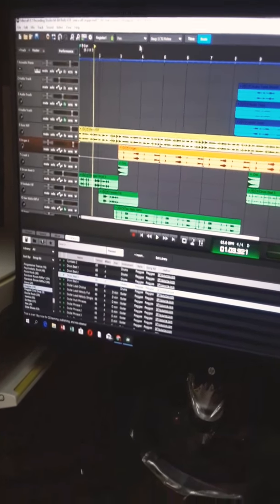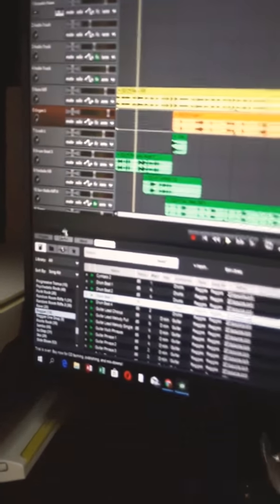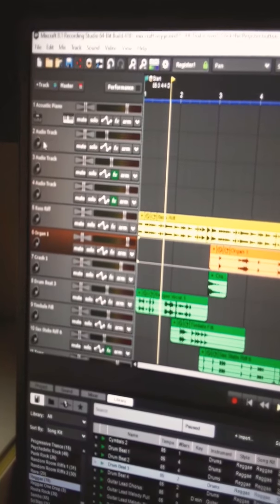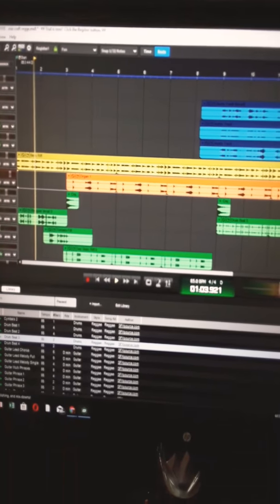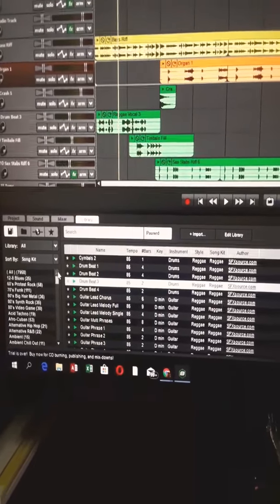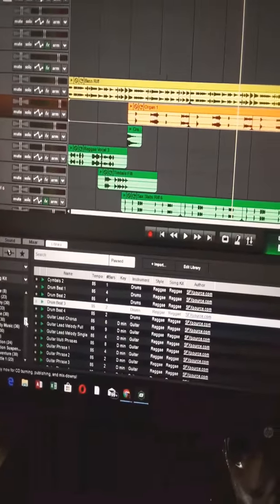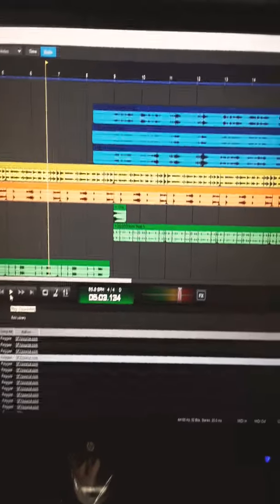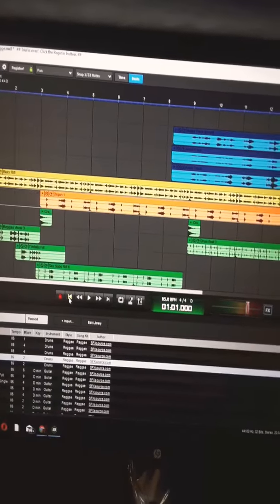Mixcraft 8.1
Mixcraft 8.1 helping to new music composing and video for beginners in amharic produce by yared gamo
ቤታቹ ውስጥ ሙዚቃን ሚክስ ማድረግ ለምትፈልጉ ቀላልና ምቹ ሶፍትዌር ይመቻቹ